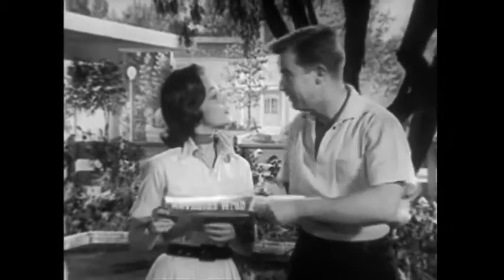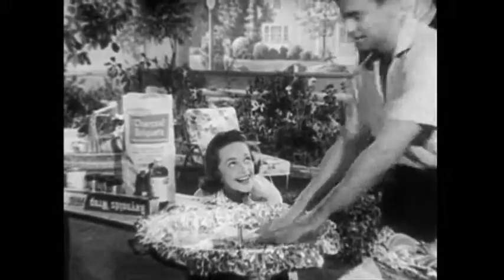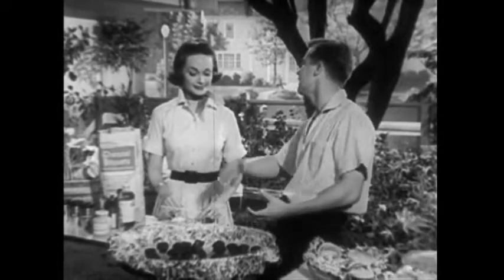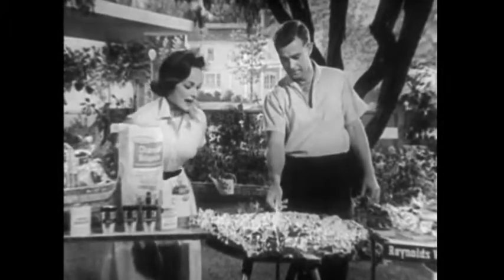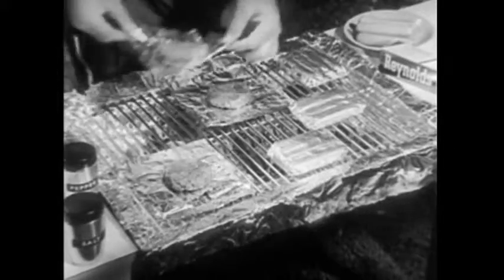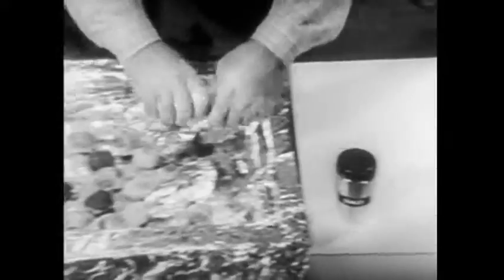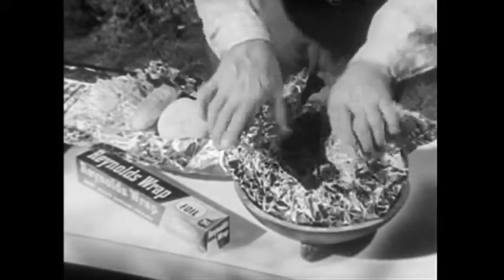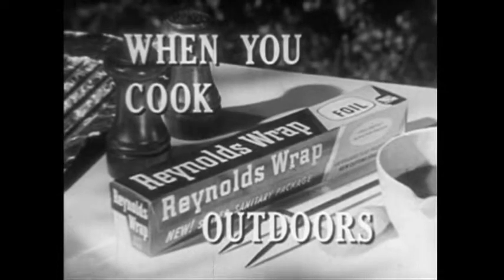d i s 6